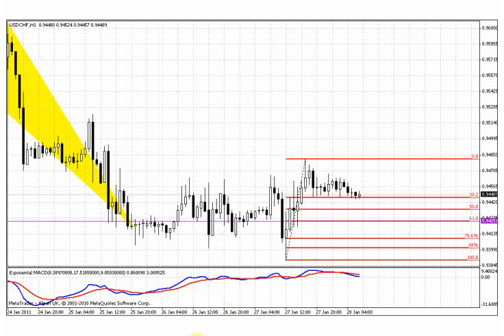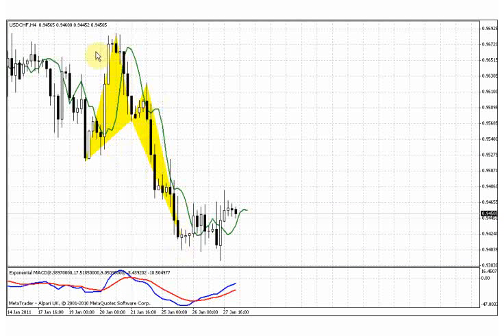ForexPeaceArmy | Sive Morten USDCHF Daily 01.28.11